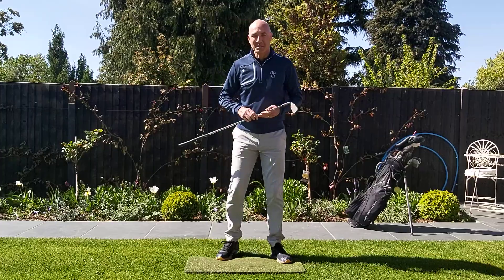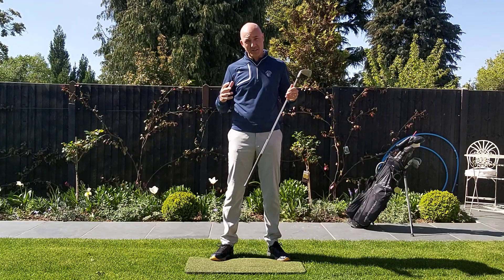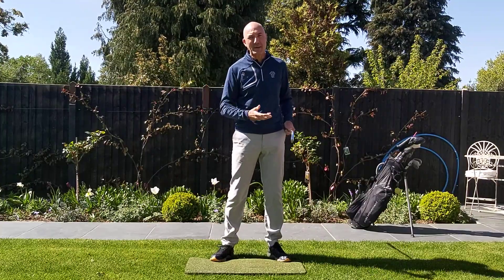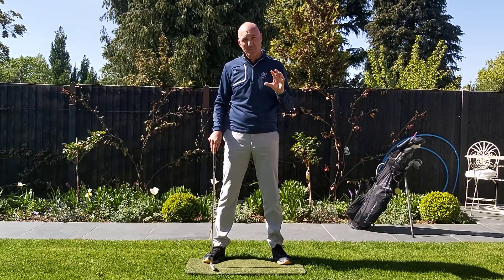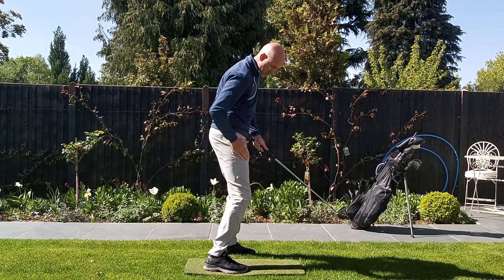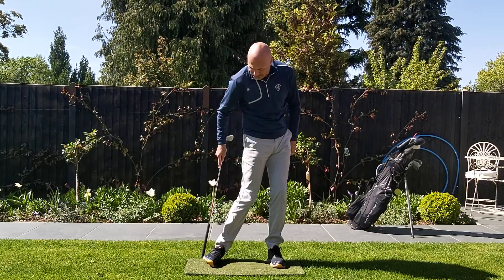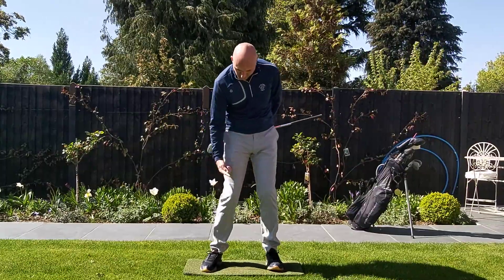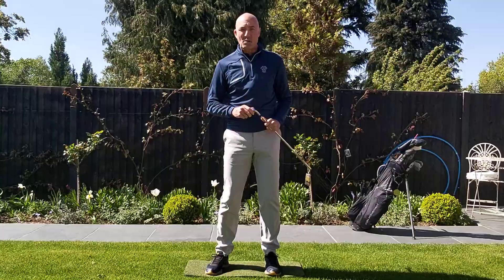Golf Drills For The Garden - No 22 - How Your Right Knee Can Help Achieve a Good Follow Through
Which direction does your right knee move in the follow through? Learn about the effect this has on your unwind.